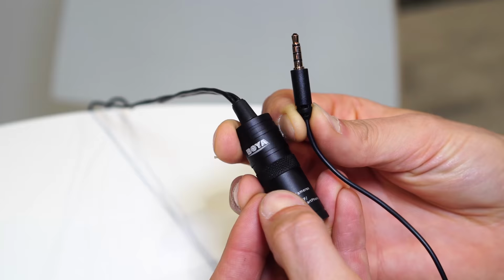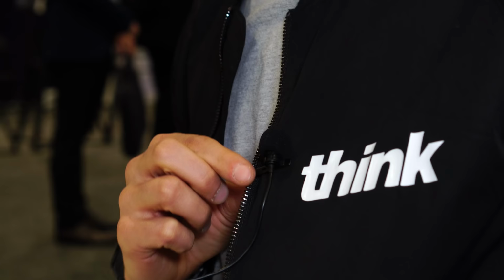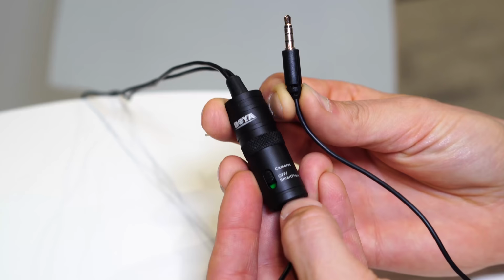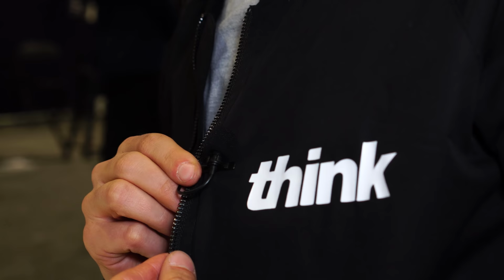Best Cheap Interview Microphone? — $30 BOYA Dual Lavalier Microphone Review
Review and test of a dual lavalier microphone from BOYA. Check out this cheap interview microphone on Amazon (Amazon) Watch other videos for tips and new products in our NABshow series

1. BOYA BY-M1DM Dual Lavalier Universal Microphone with a Single 1/8" Stereo Connector for Smartphones DSLR Camears Camcorders

2. Check out the BOYA BY-M1 mic on Amazon (Amazon) (Budget mic for one person)

3. Watch the FREE YouTube masterclass covering 3 Strategies for Growing Your Audience and Income with YouTube in 2018

This VIDEO was quickly color graded with Gorilla Grade LUTs.

In this video Sean Cannell from Think Media checks out what could the Best Cheap Interview Microphone. This BOYA lavalier could be the best mic for youtube under 30 for interviewing people. This is one of the cheapest mic for youtube solutions and could be the best budget mic for youtube video recording. This BOYA dual lapel mic and dual lavalier microphone system, is worth checking out for any content creator on a budget. Check it out!